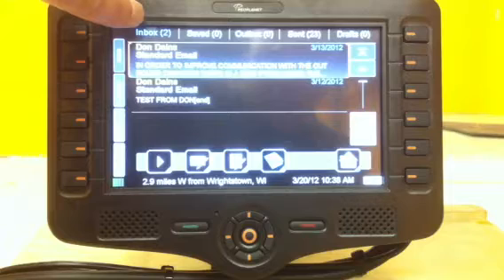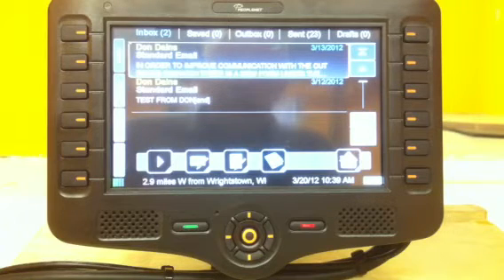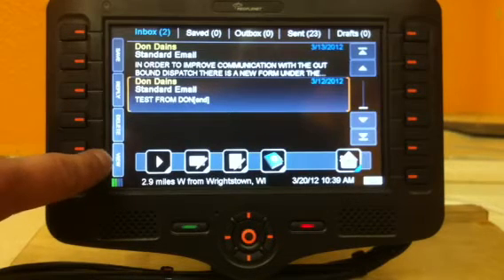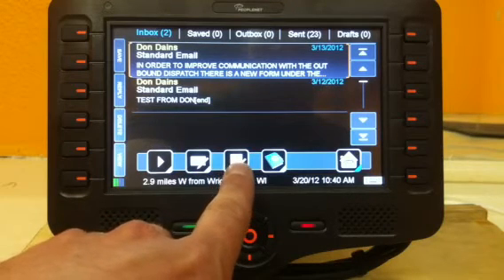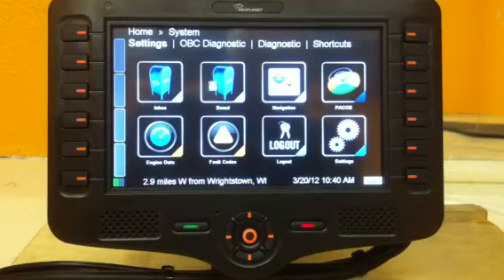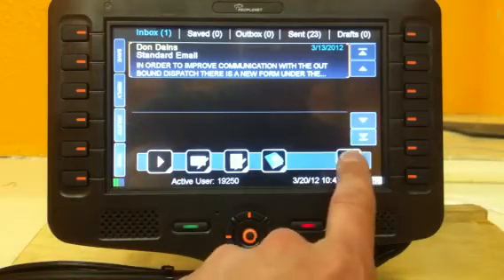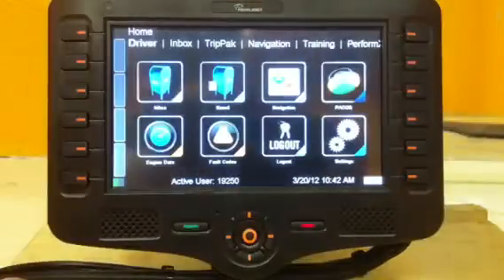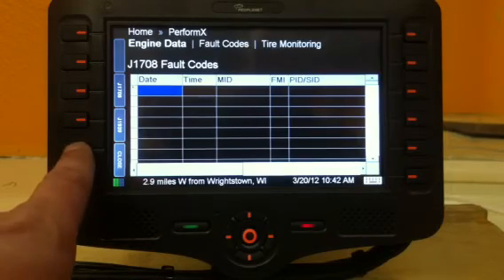Blu 3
Email, engine data, fault codes